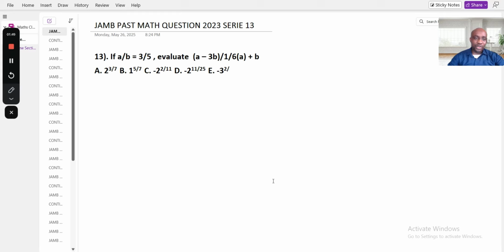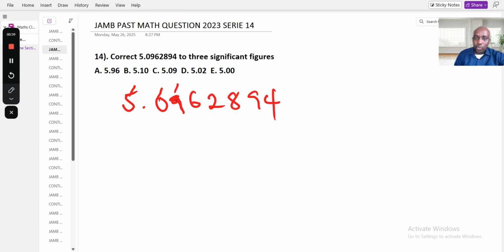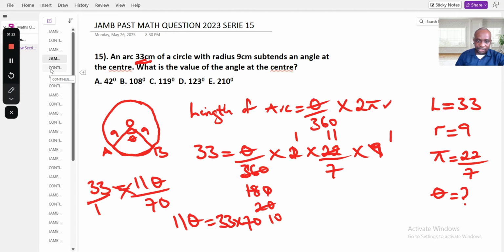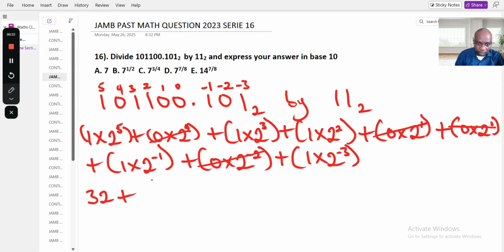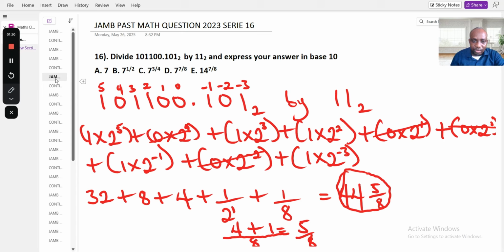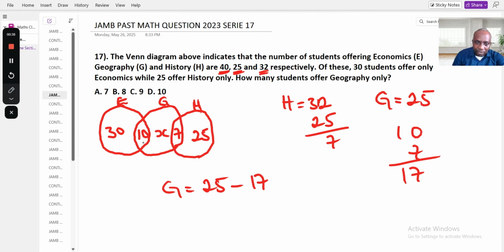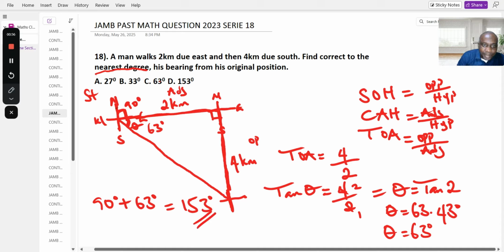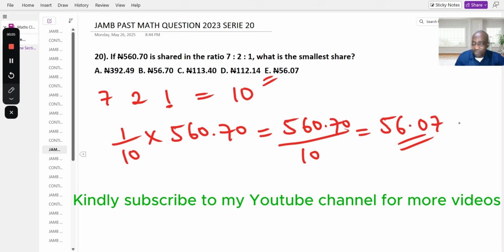Jamb Mathematics Past Question Solved Year 2023 Part 2